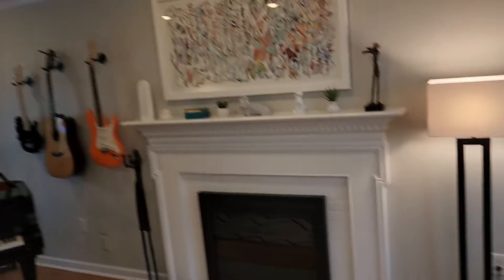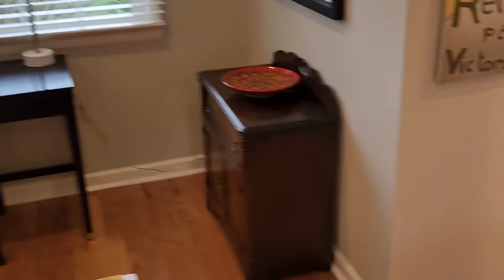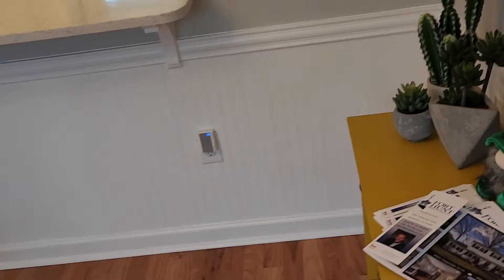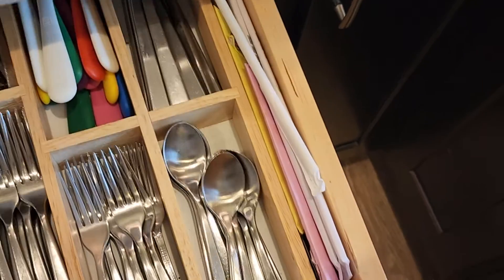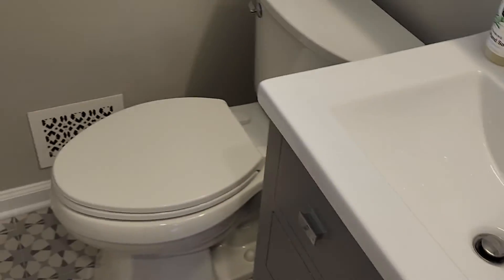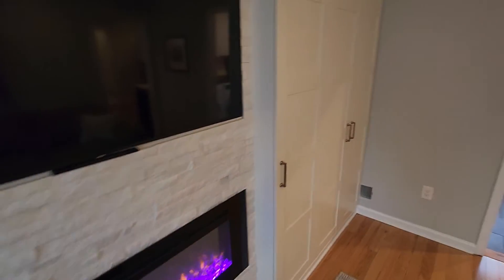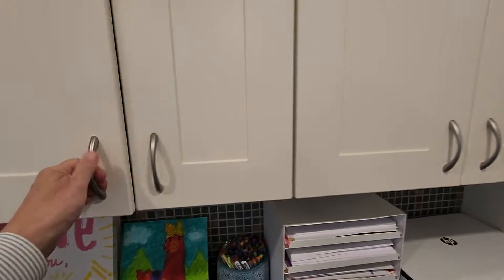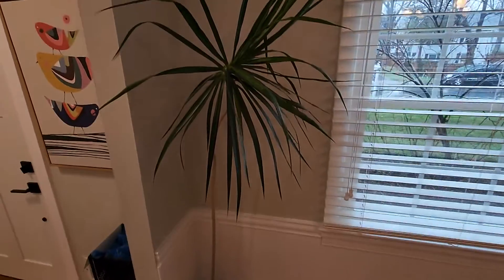MAIN LEVEL, 8321 Cedardale Dr, Alexandria on March 17